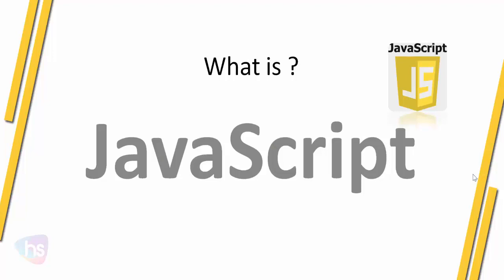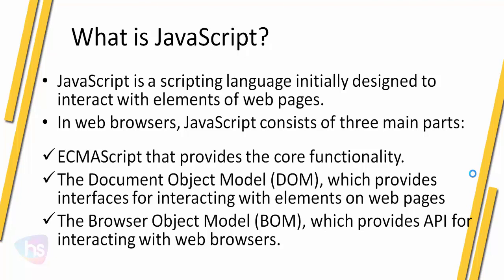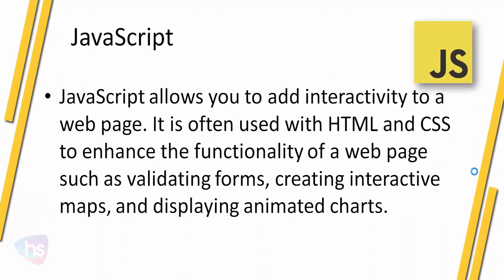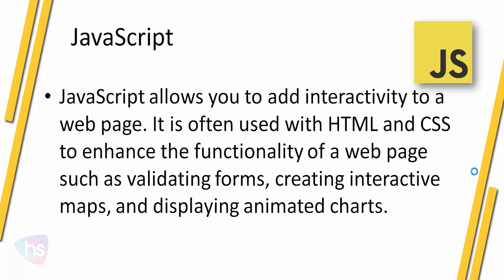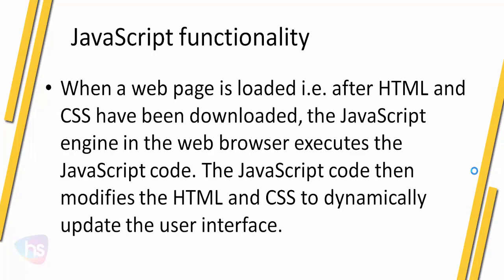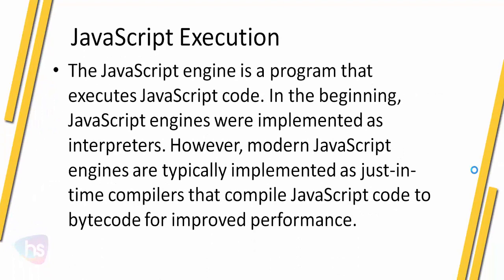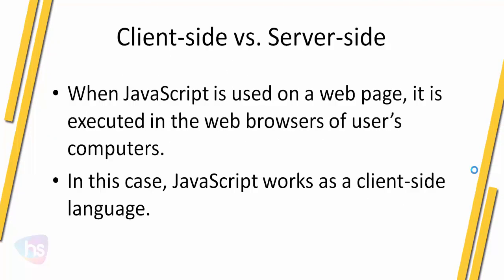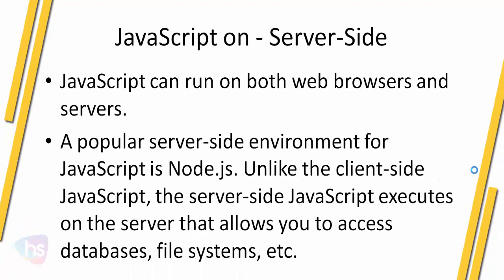What is JavaScript | Web development tutorial | Sekharmetla | Harisystems